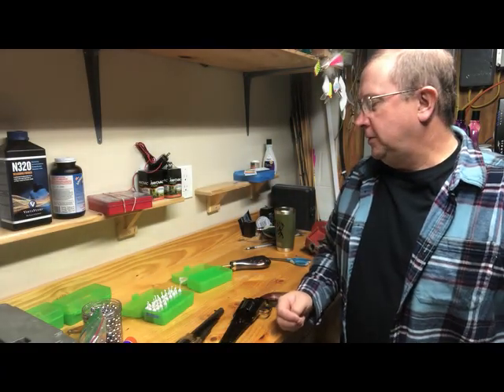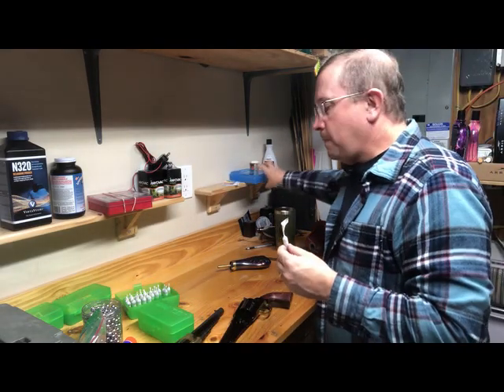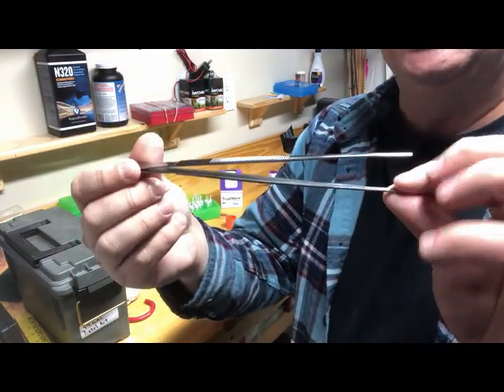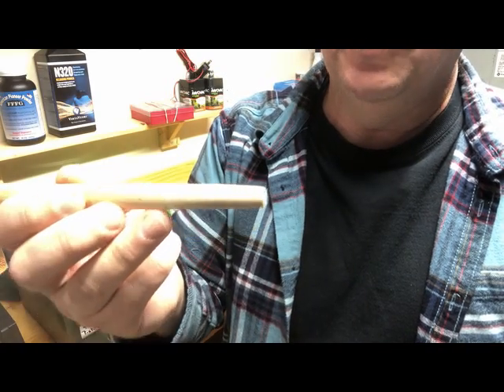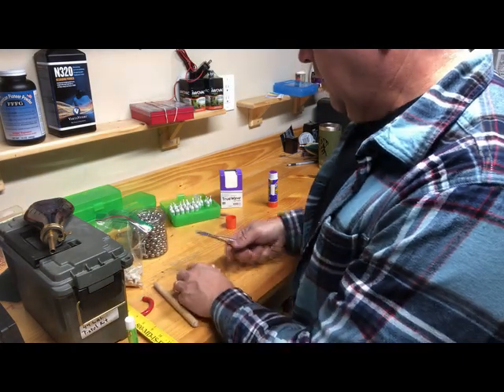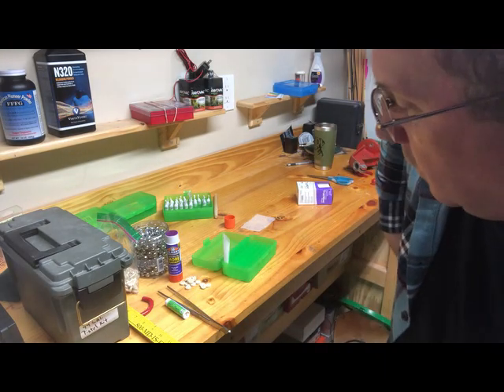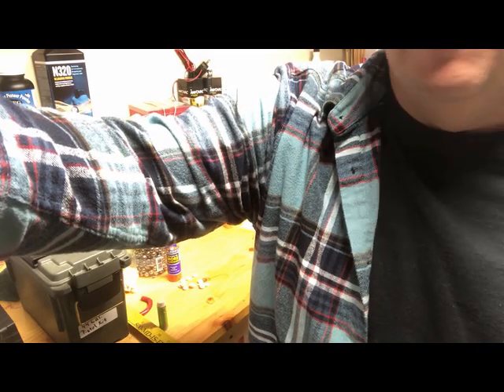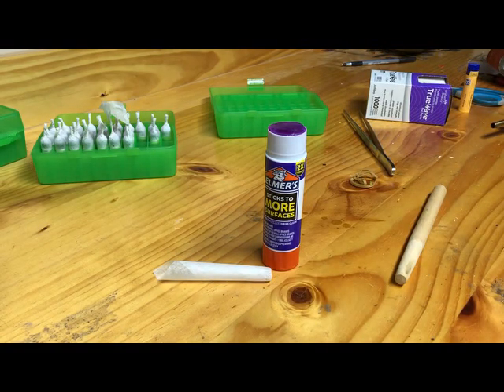Paper cartridges for cap and ball revolvers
This is a very easy cheap way I learned two years back from Dave Berken on YouTube. I do mine using his method but vary based on not making the squishy wads and also needing vegitable wads also.

More may be added on my Blog later
Link to be placed here when post made.

Products used
TrueWave end wrap papers
8" Tweezers
MTM P50-44 cartrisge boxes
Elmers glue stick
Cheap chapstick - See the dollar store
The wads are made from DuroFelt and to be covered in another video.

The links above are of products I use in the video. You are not required to click any of the links or buy any of the products. I make a small amount from Amazon links if used and nothing from the other ones. You will not pay any extra at amazon and I am only earned money on the referral of the product. I use every product shown.